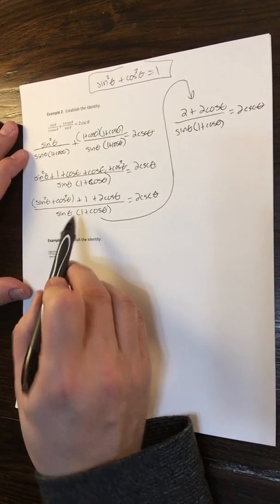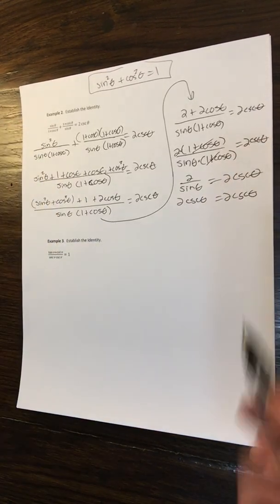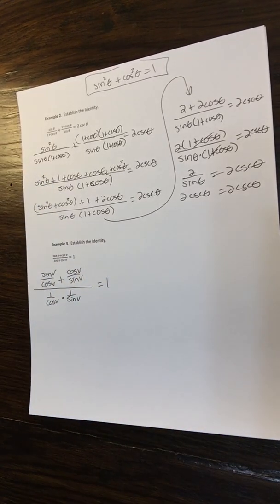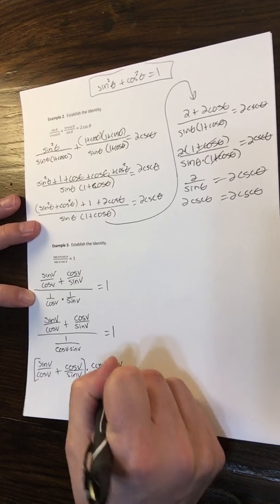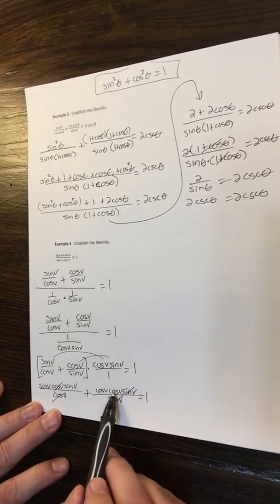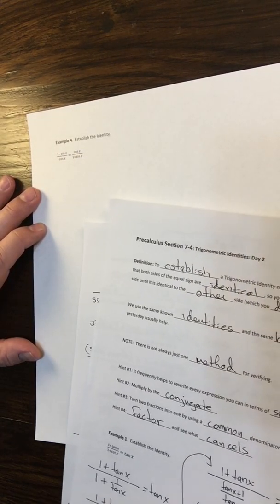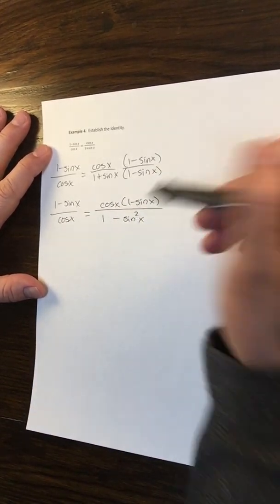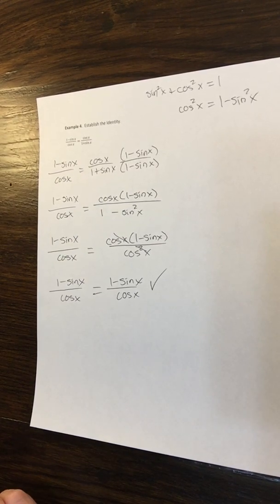Precalculus Section 7-4 Day 2 Video #1